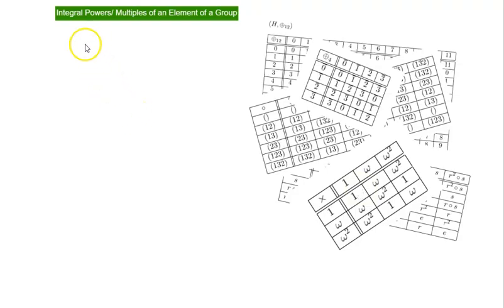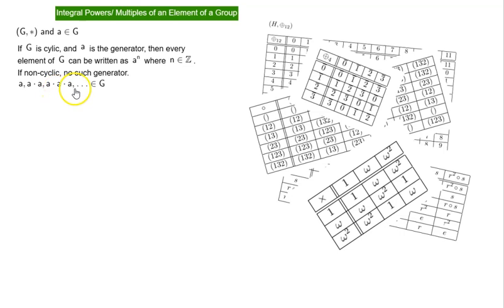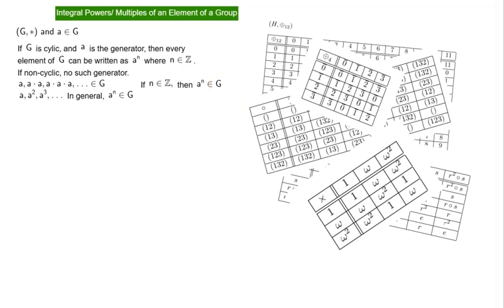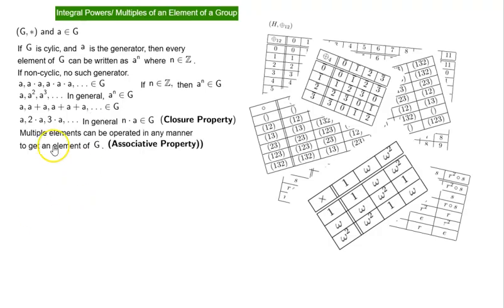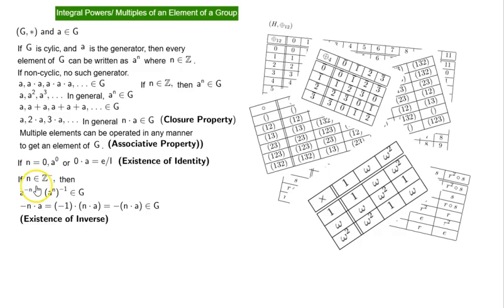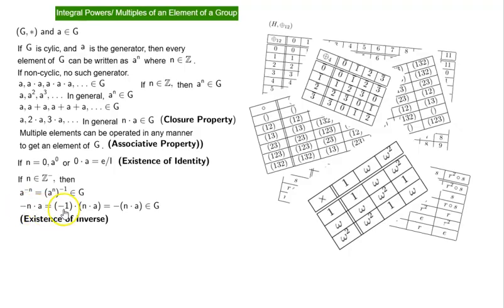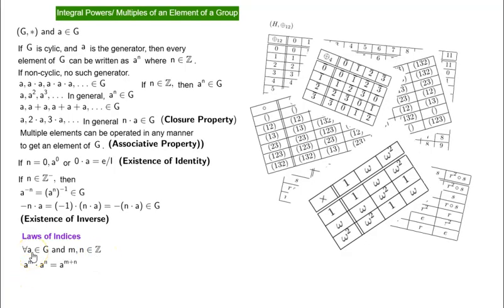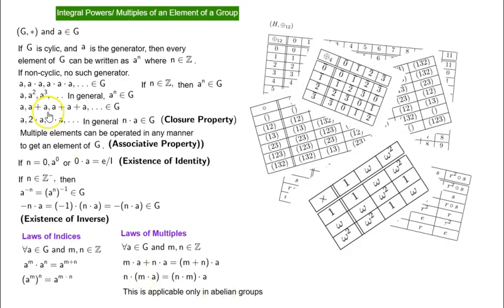06 - Integral Powers, Multiples of an element of a Group